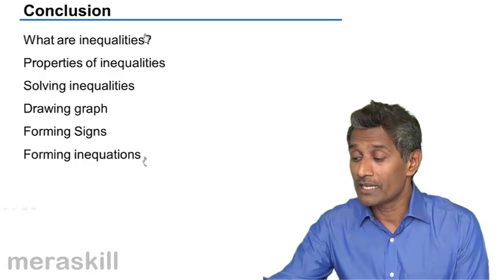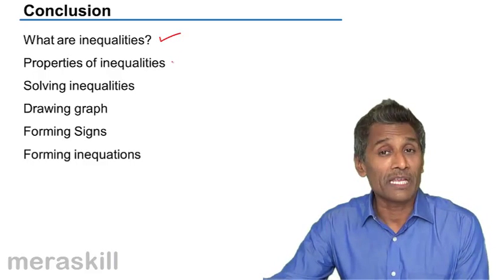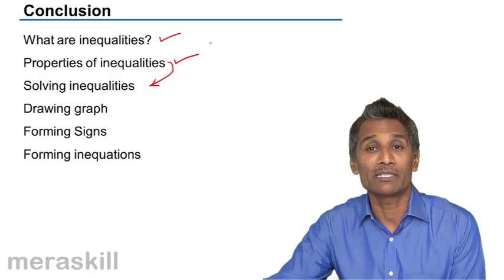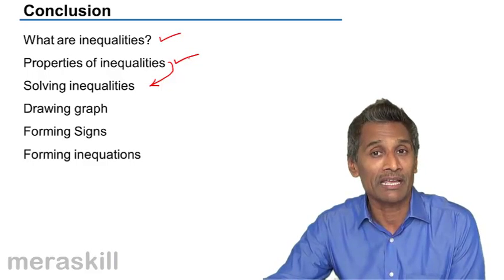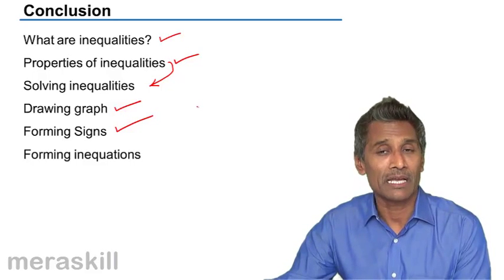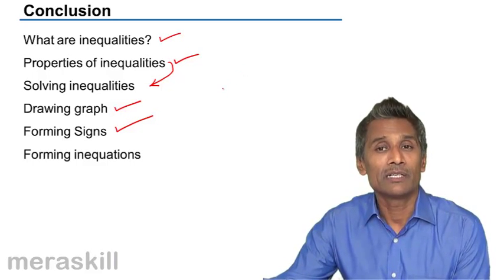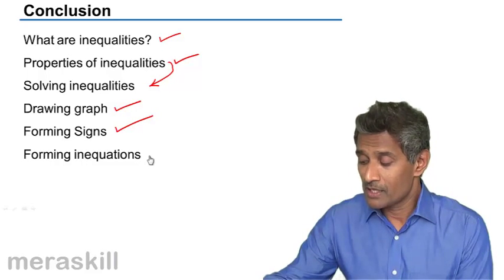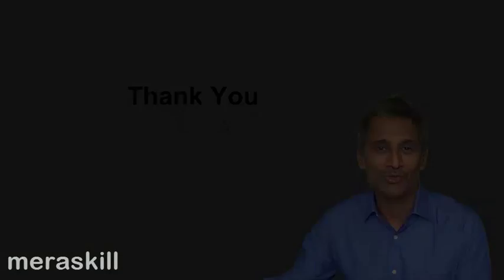Conclusion on Inequalities | CA CPT | CS & CMA Foundation | Class 11 | Class 12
Conclusion on Inequalities, Learn Inequalities, Properties of Inequalities, Liner Graph and Problems on Inequalities.